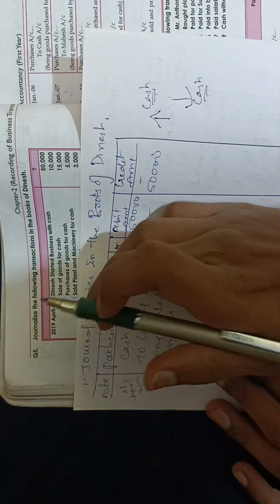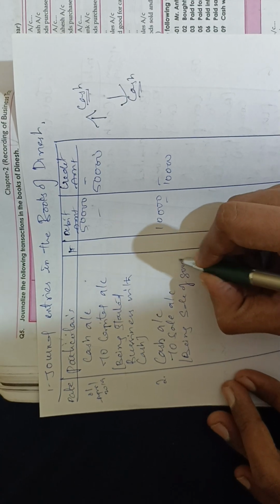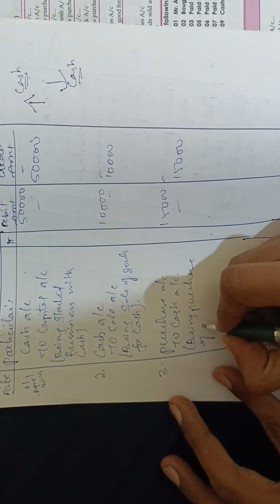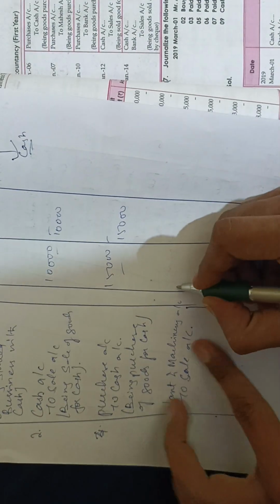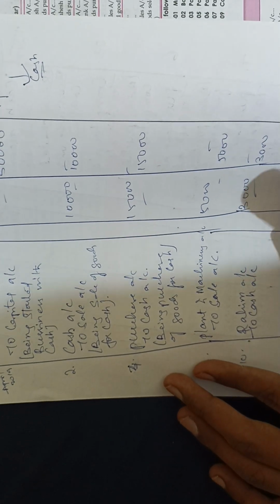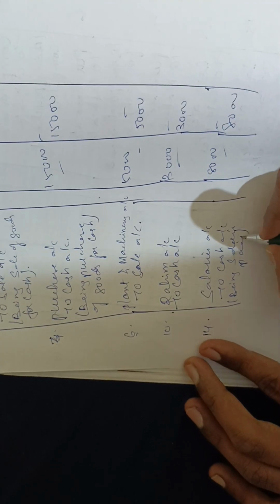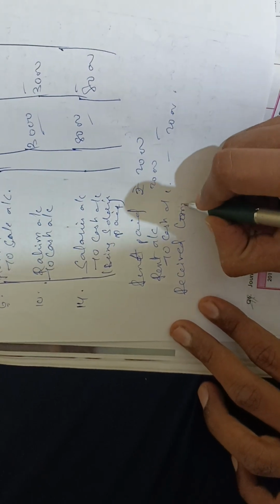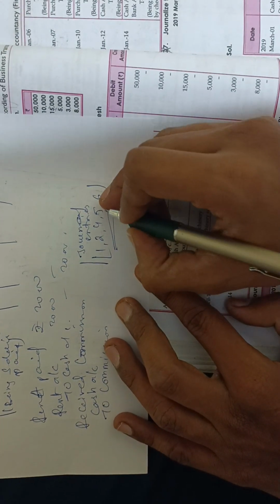journal entry problem for intermediate students. Basic and simple way of learning and preparing 🙂